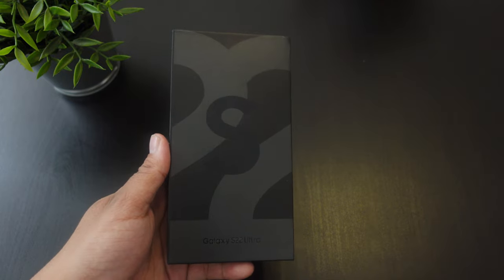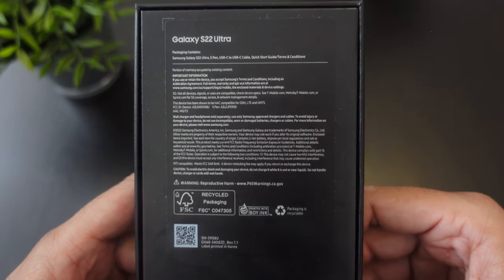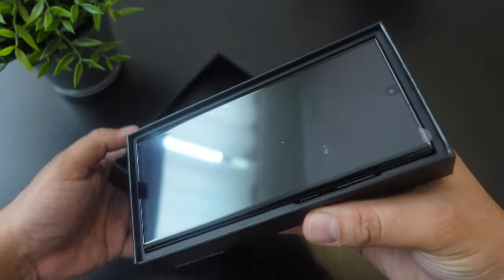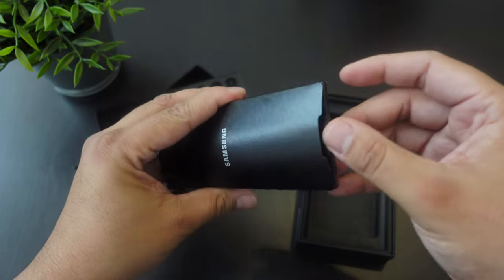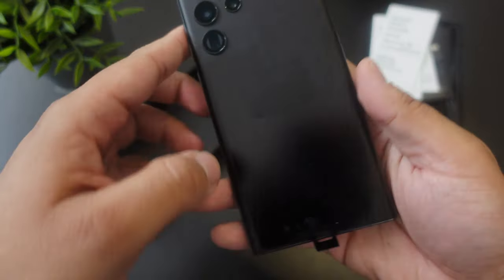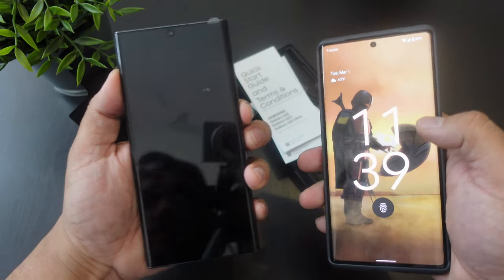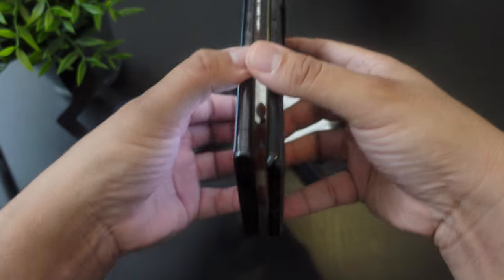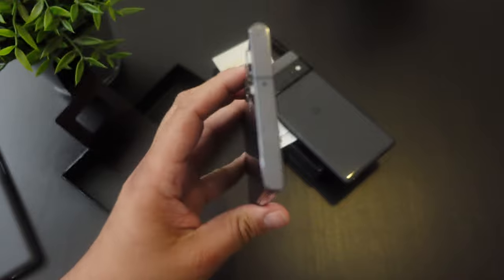Samsung Galaxy S22 Ultra Unboxing! My First Impressions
I check out the brand new Samsung Galaxy S22 Ultra now with the S-Pen included.